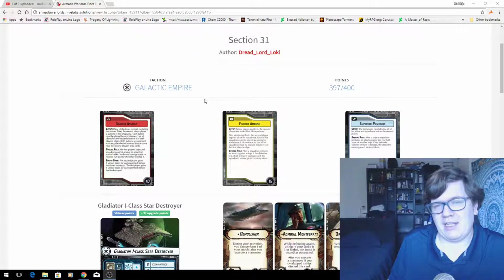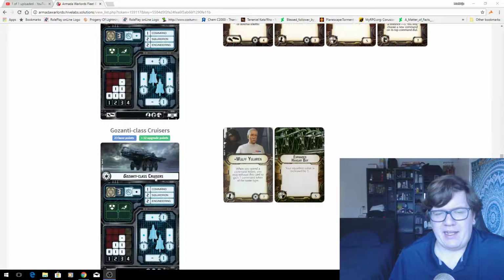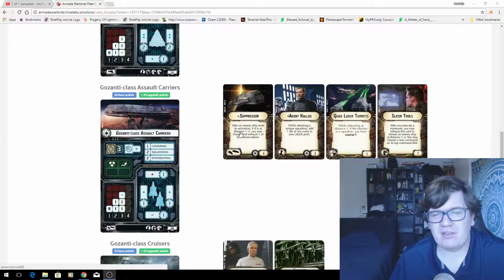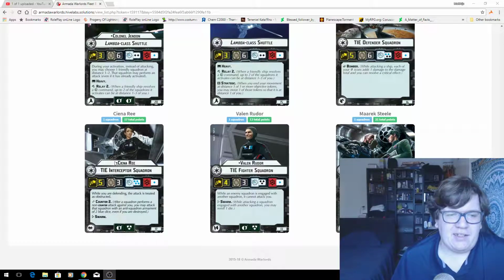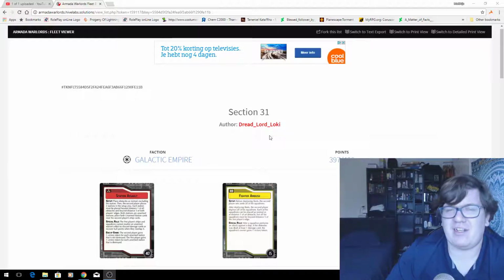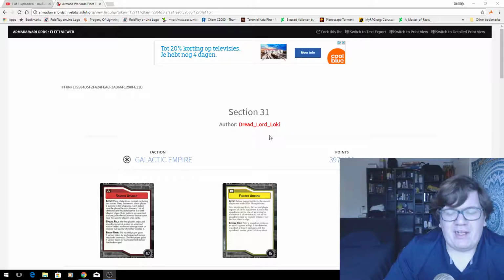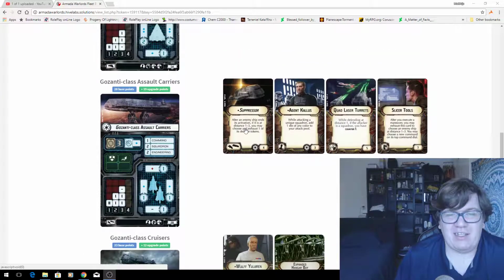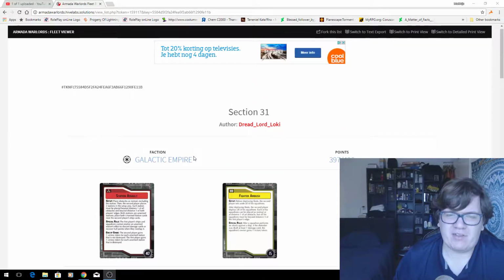Star wars armada tournament report: January 20th 2018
My report on the Star Wars armada tournament I attended and won, and a description of my list and the battles.